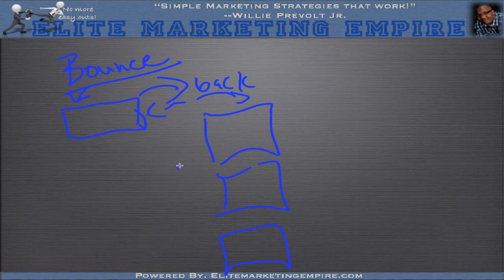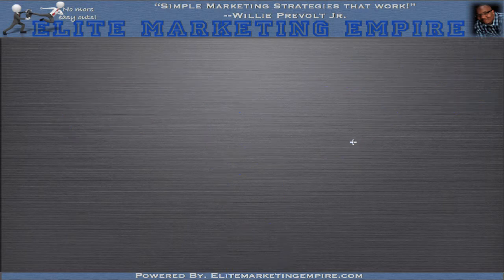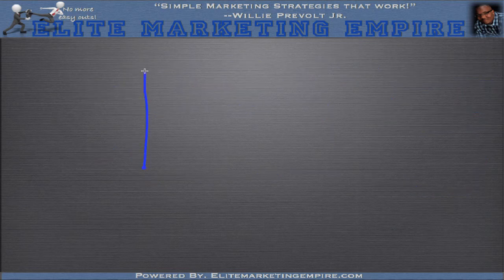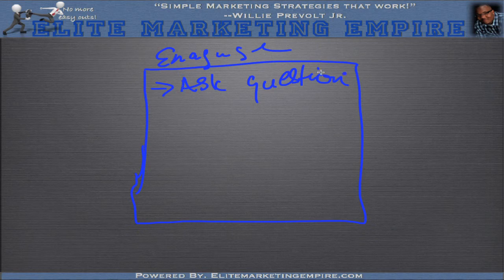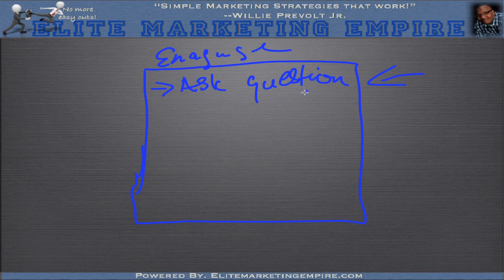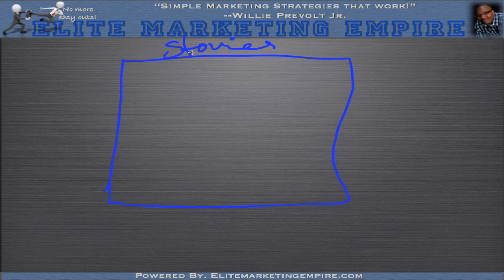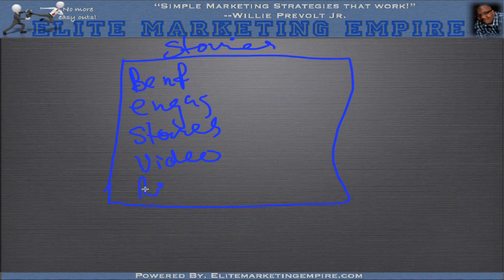how to reduce your bounce rate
When it comes to SEO Marketing the last thing you want to do is have a high bounce rate. Not only will this keep you from ranking but if you did rank in the search engines you wouldn't make any sales due to the fact their your readers are not being engage.

If you applied these simple strategies to everything you do in your business you will be amazed at the results.

Willie

P.S